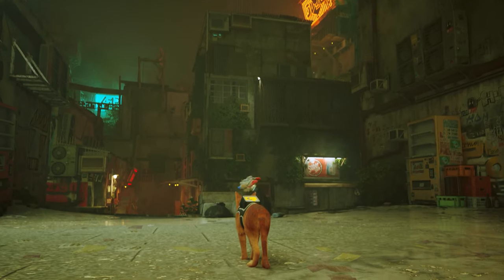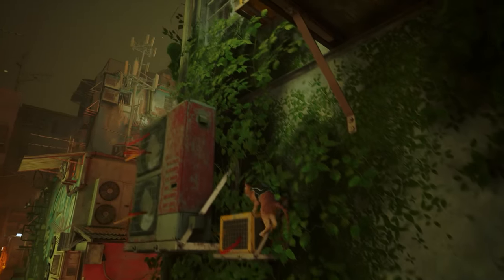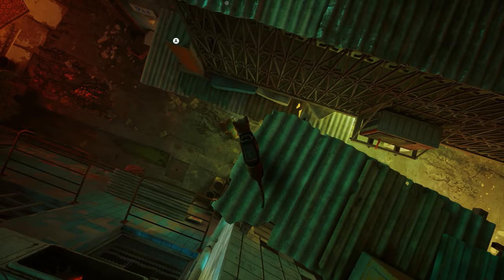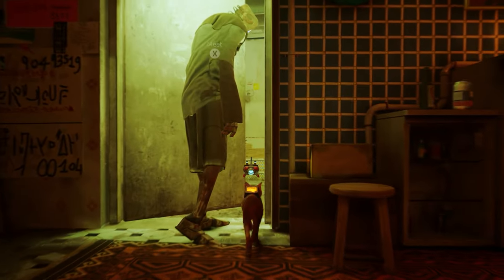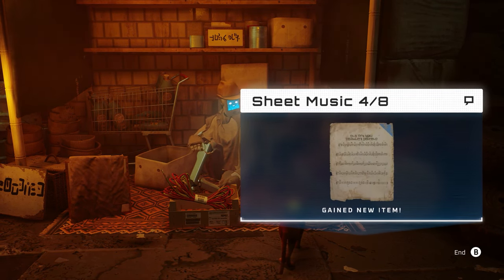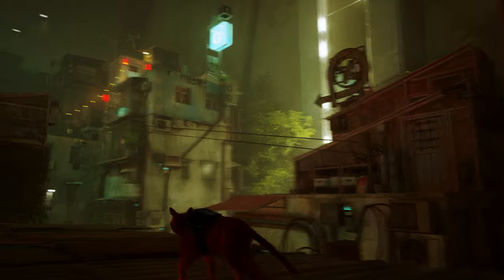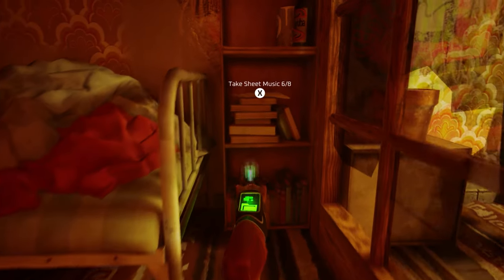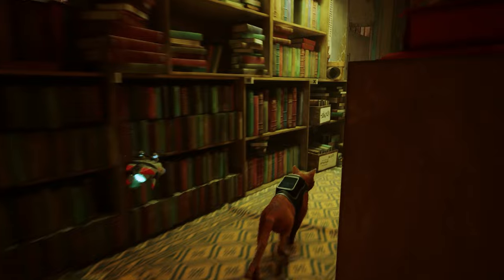How to collect all Music Sheets in The Slums - Stray Music Sheet Guide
Let's collect all of the music sheets in The Slums! These things are hidden all over the place and a couple of them require more than one step, so give the video a watch and find out where those things are hiding.